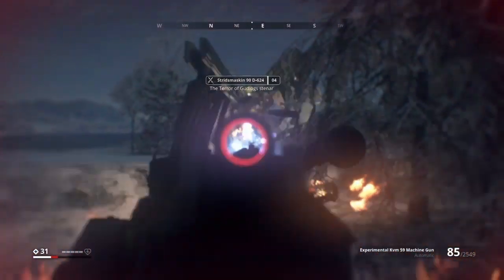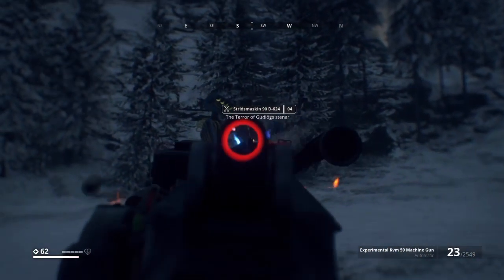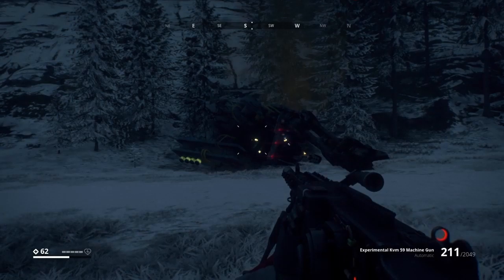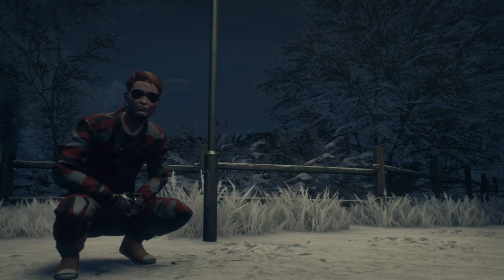Taking On A Level 4 Rival Apocalypse Tank On Guerilla Difficulty! // Generation Zero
There isn't a better way to shake off the rust than to go kick some max level machine butts!

Tenebris#8457